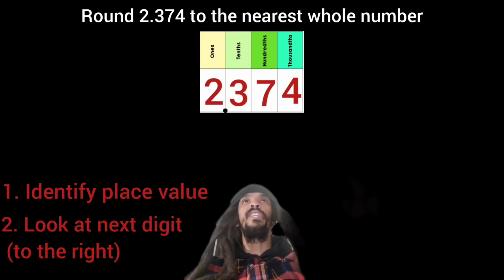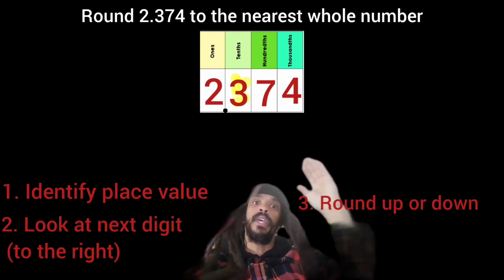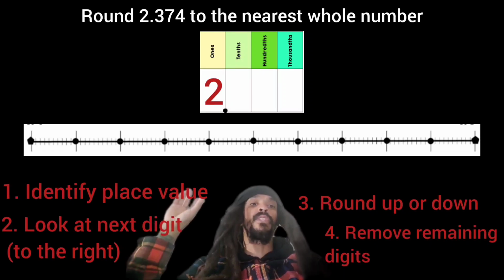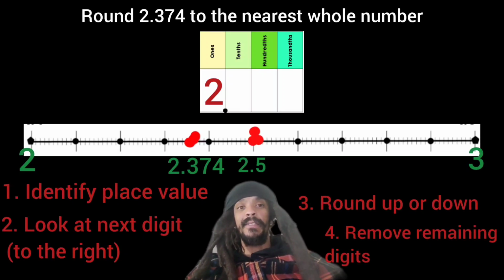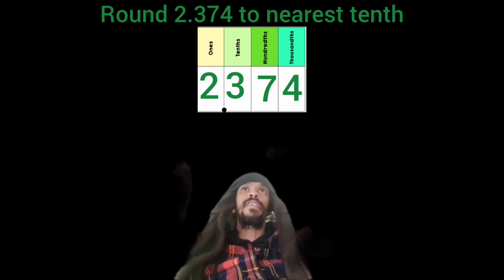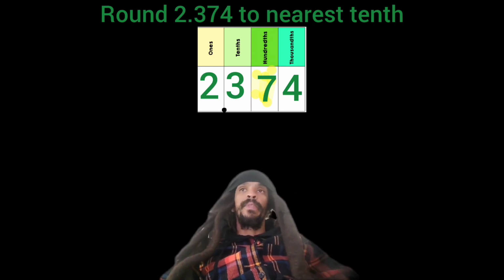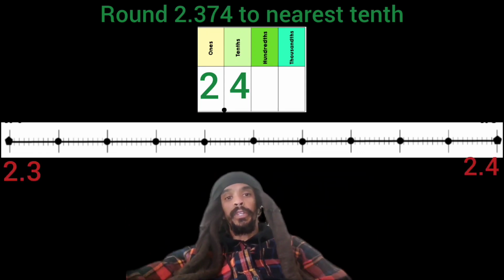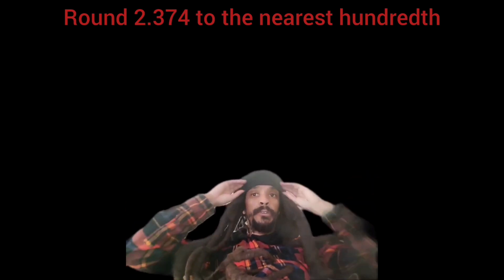Unit 5 Lesson 7 Homework- Rounding Decimals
The purpose of this lesson is for students to round to the nearest whole,  tenth, & hundredth

Standards: NC.5.NBT.1
                     NC.5.NBT.3